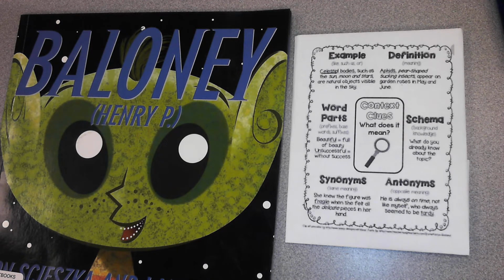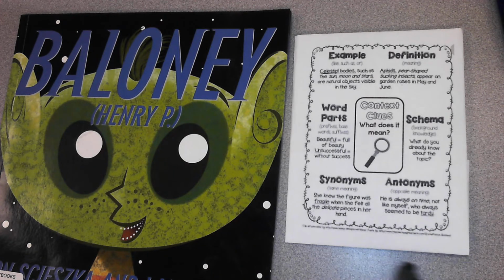Context Clues ML